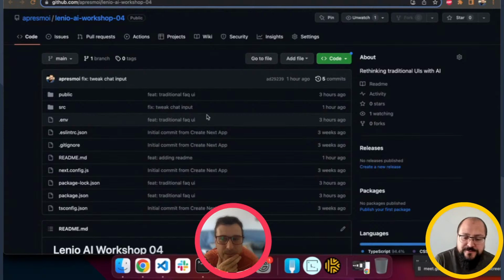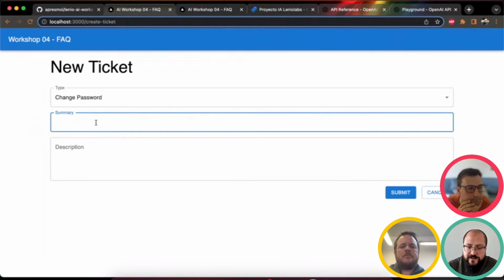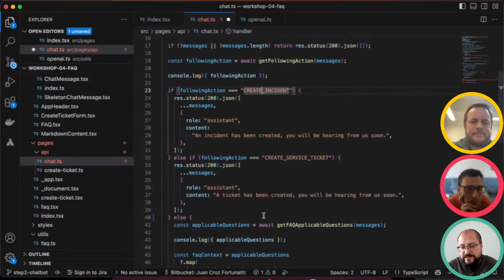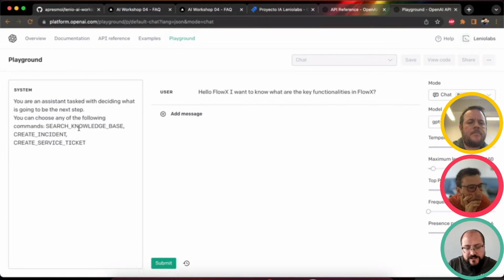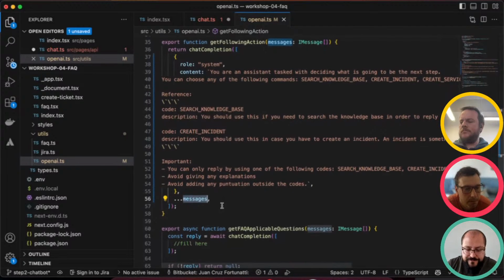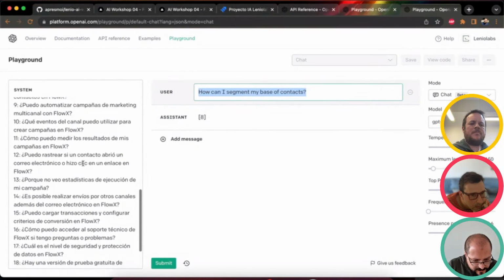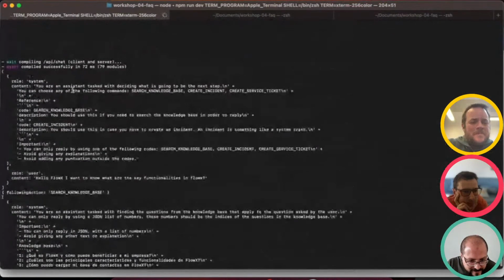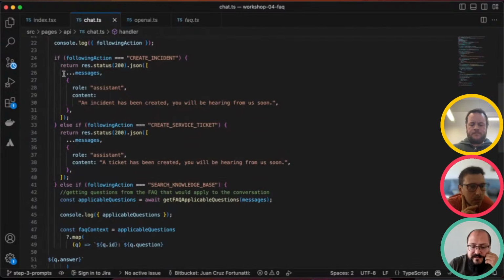AI Workshop #4: Rethinking traditional UIs with AI - ft. Juan, Fede and Carlos from Strata Analytics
In our 4th AI Workshop, we explored how AI can assist us in developing modern UIs, and how we can replace old and more manual code workflows with OpenAI API, with the collaboration of Strata Analytic